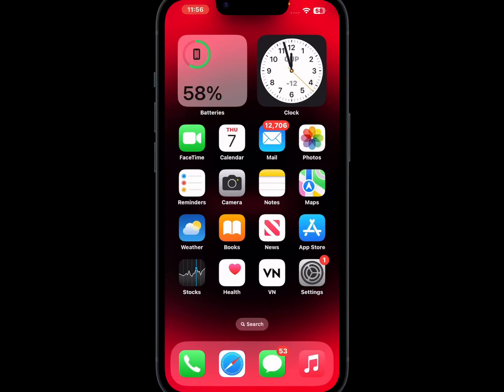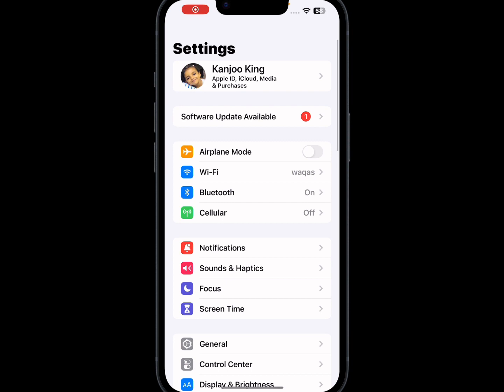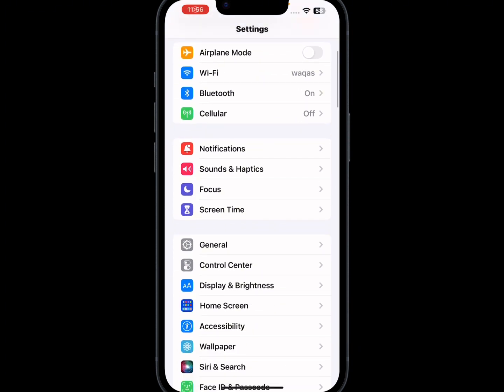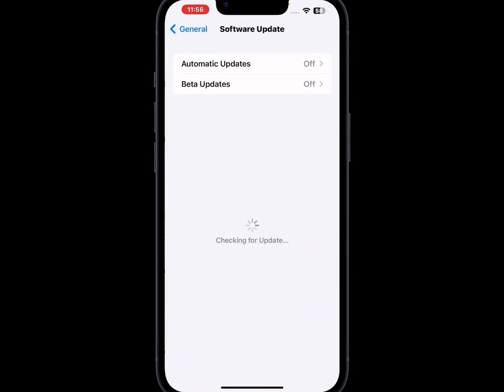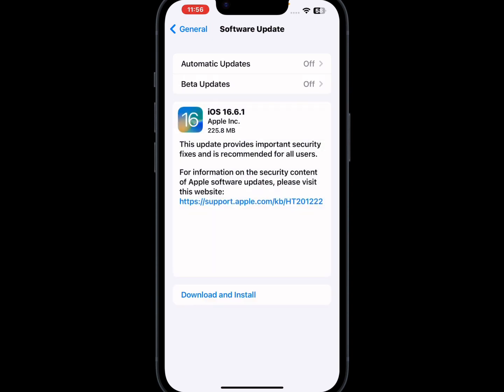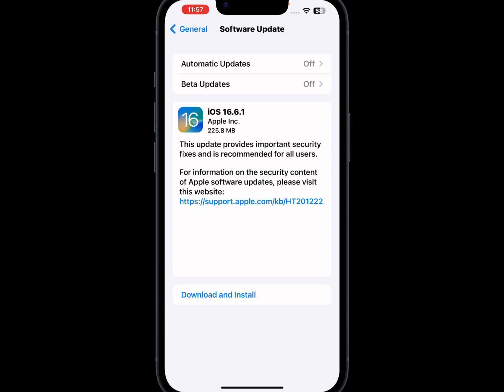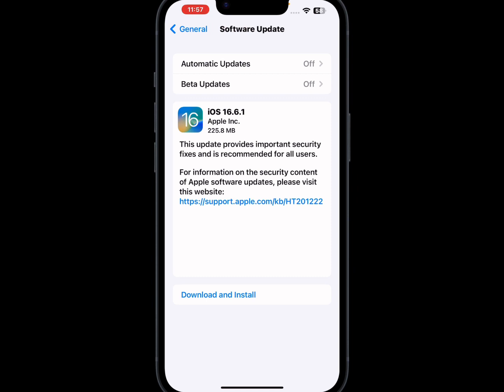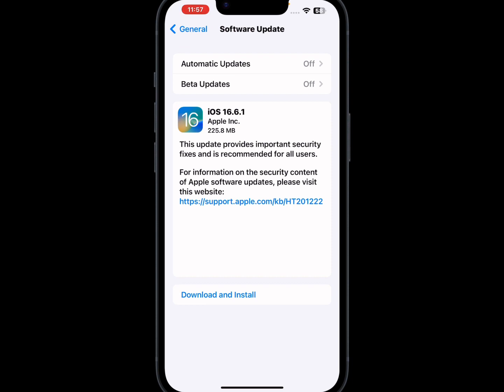iOS 16.6.1 Out Now !! What’s new and how to install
iOS16.6.1 out now
iOS16.6.1 features